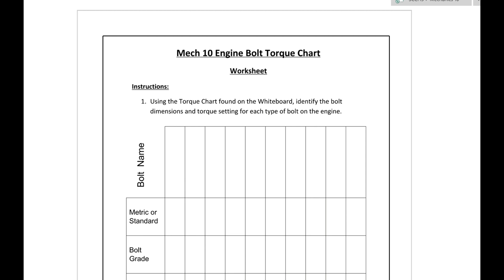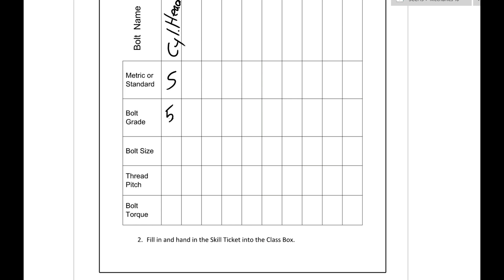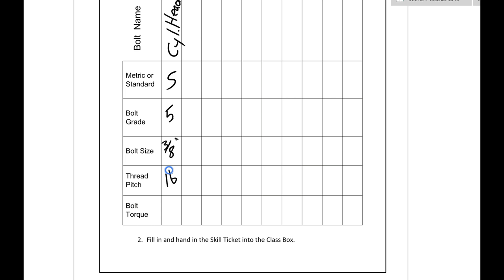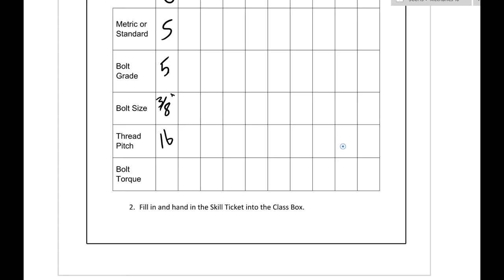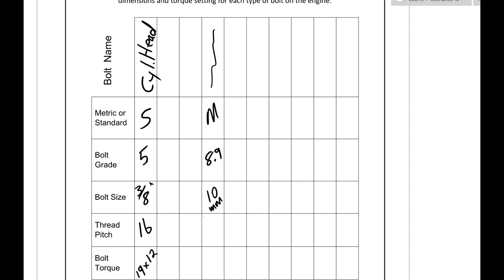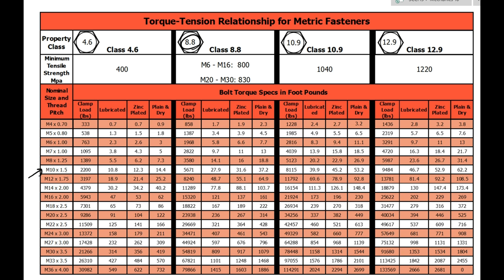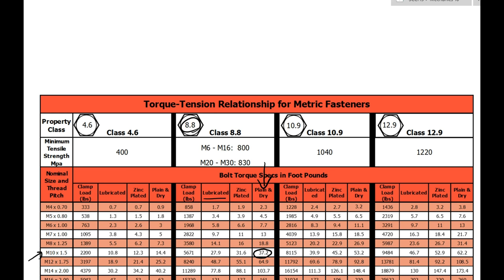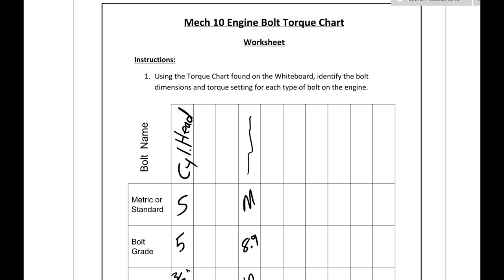Engine Bolt Torque Chart